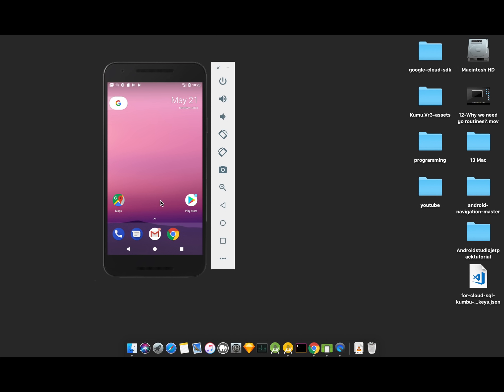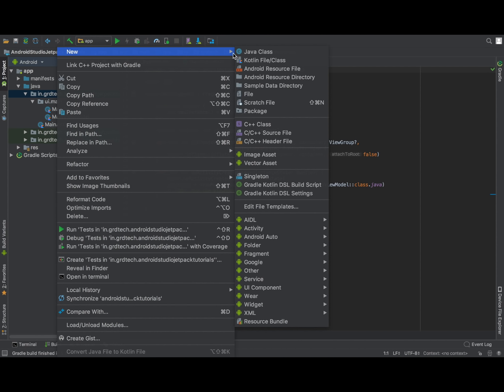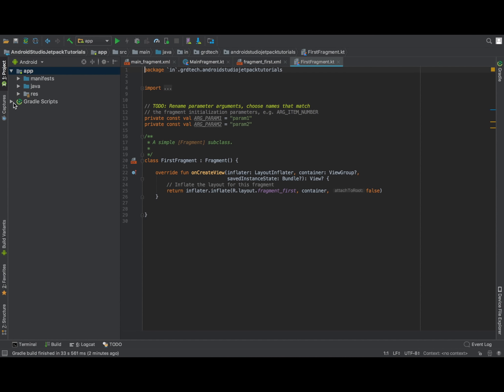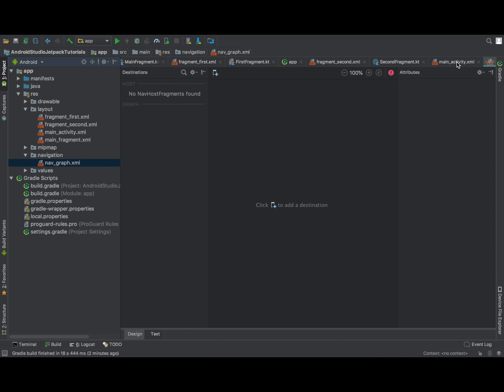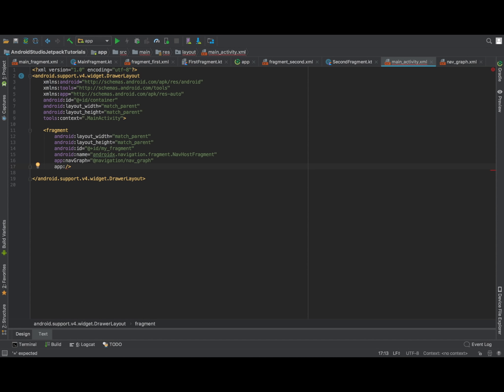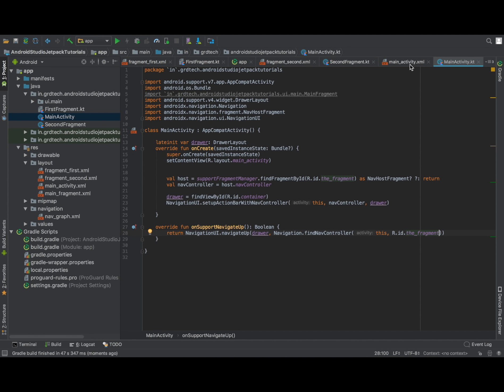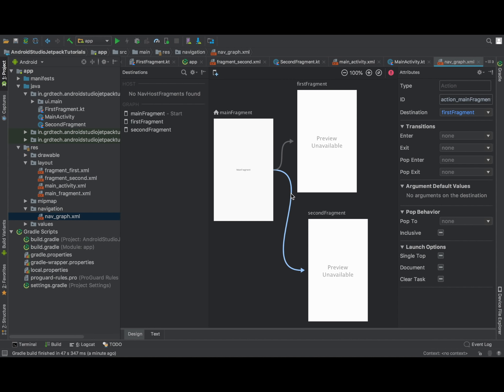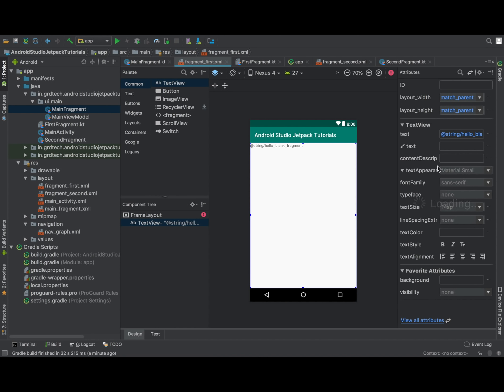1 - Android Jetpack Navigation in English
Add these three lines in app level Gradel:

def nav_version = "1.0.0-alpha01"

implementation "android.arch.navigation:navigation-fragment:$nav_version" // use -ktx for Kotlin

implementation "android.arch.navigation:navigation-ui:$nav_version" // use -ktx for Kotlin

Comment down anything you would like to know.